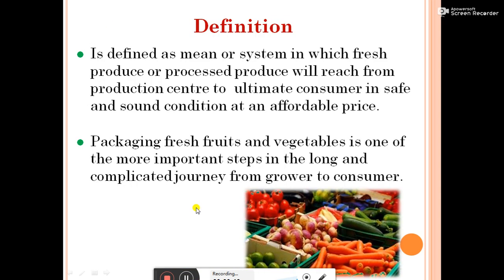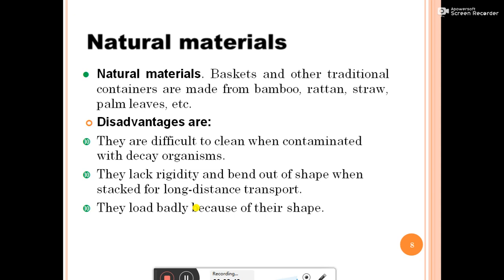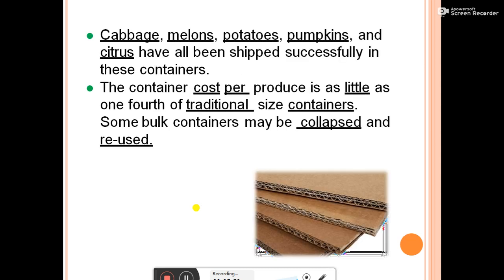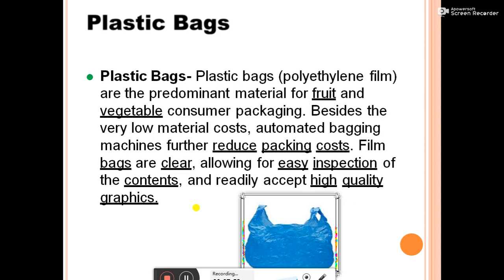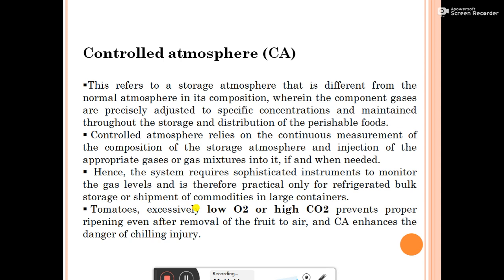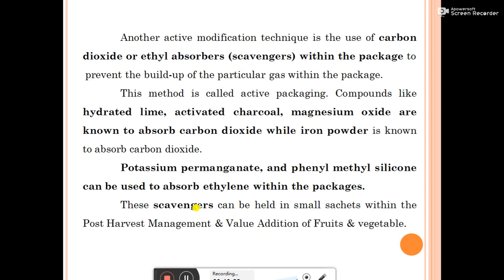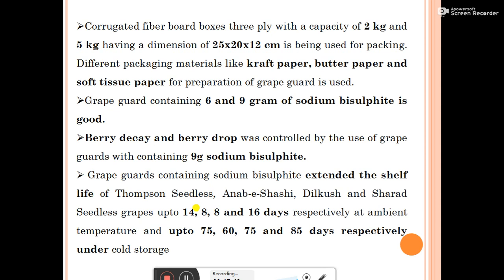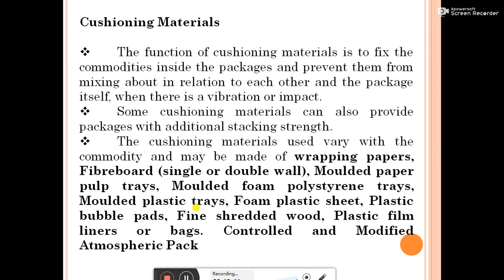Different types of packaging material and cushioning materials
This video is useful for to know types of material available foe different produce.also gave the information about cushioning material.